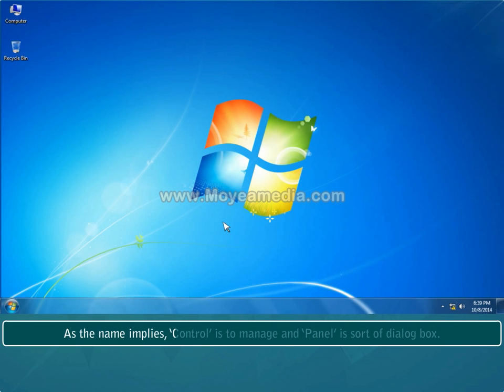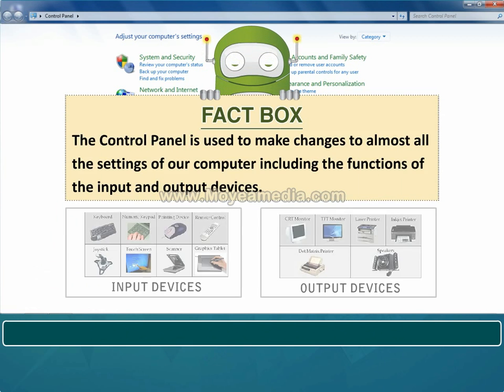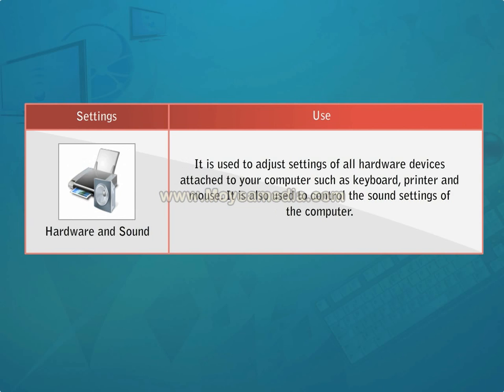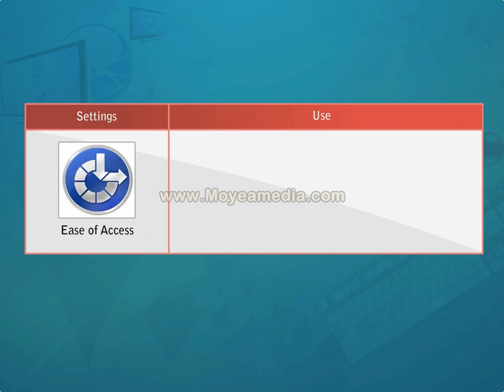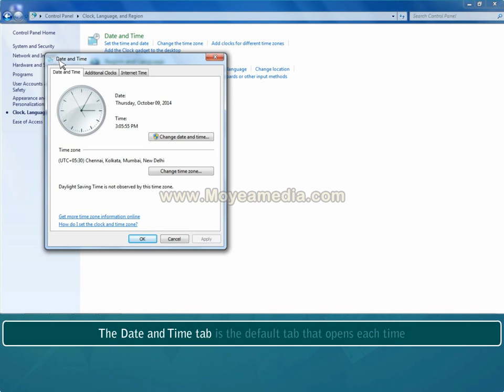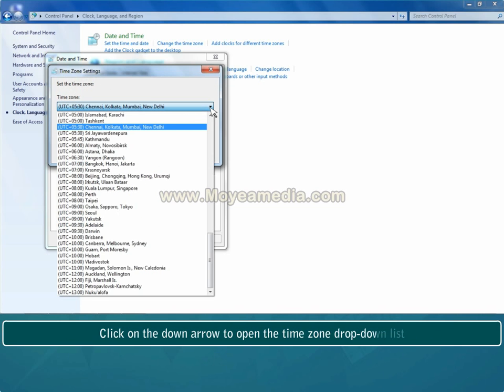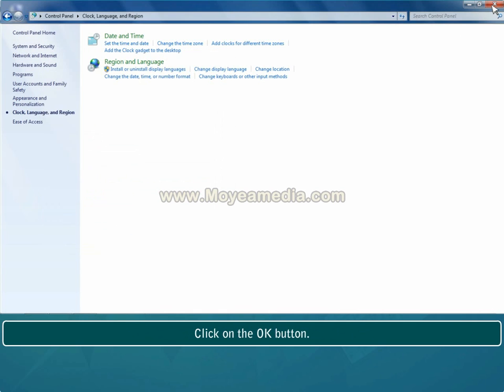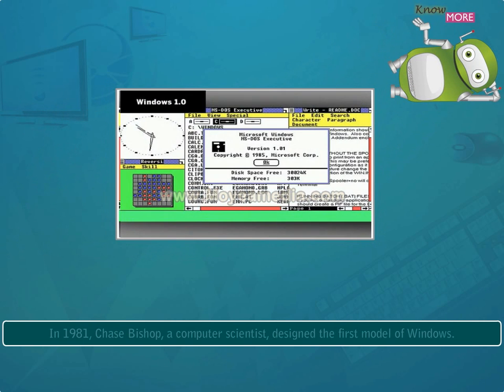Bk 6 Ch 2 1